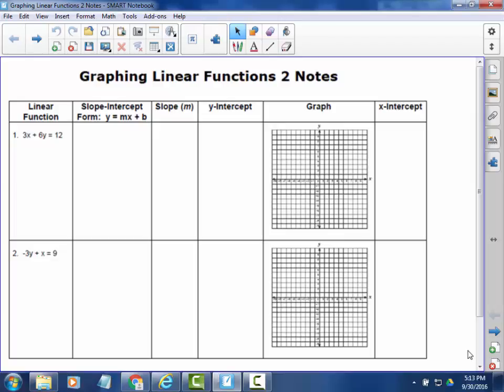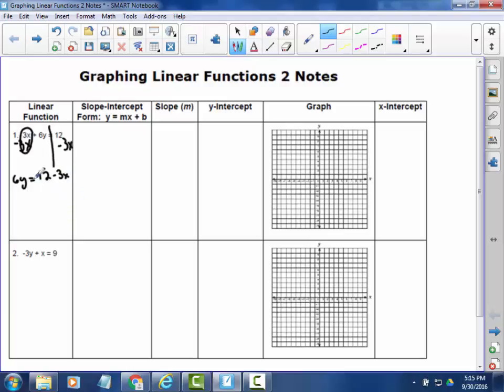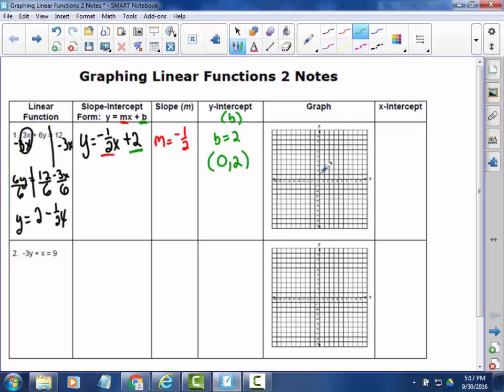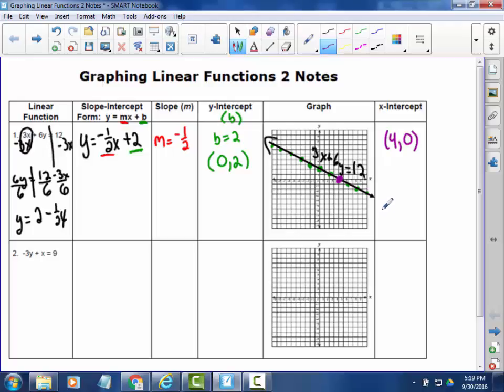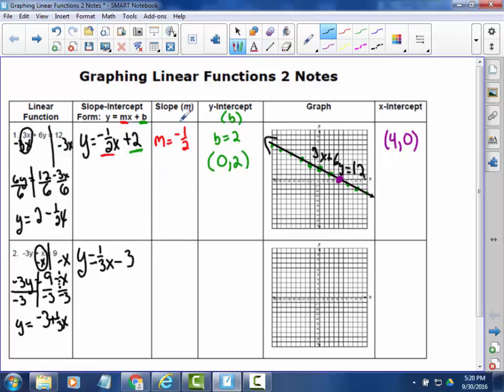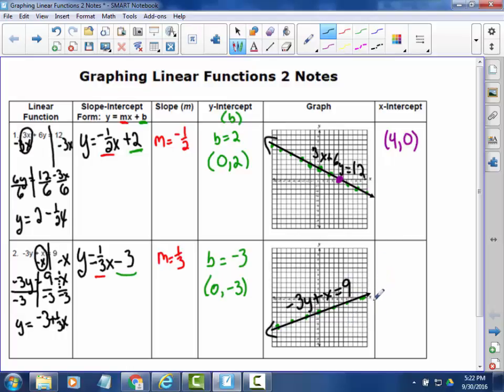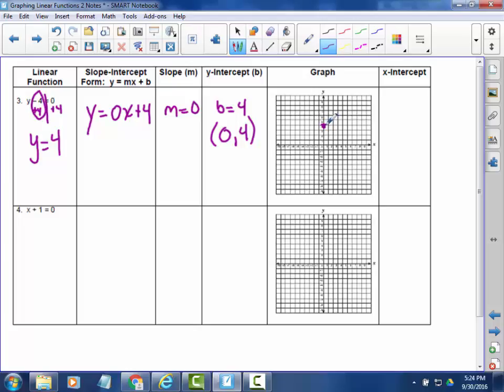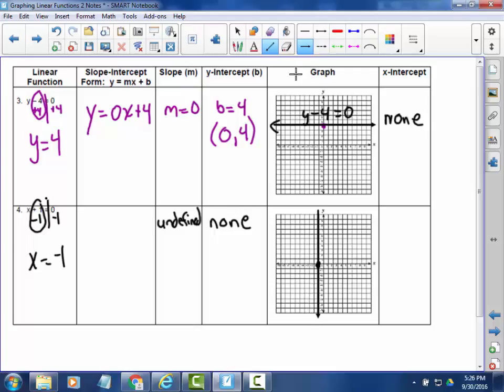Graphing Linear Functions 2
Notes for Graphing Linear Functions 2 worksheet.